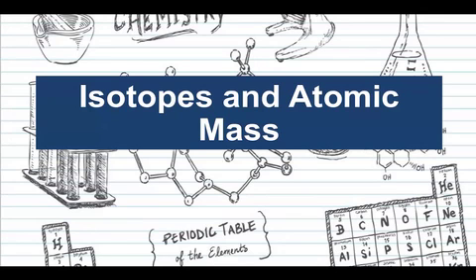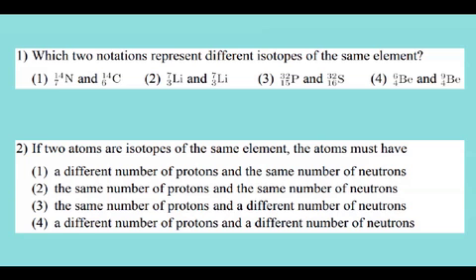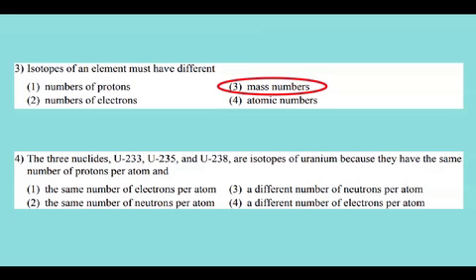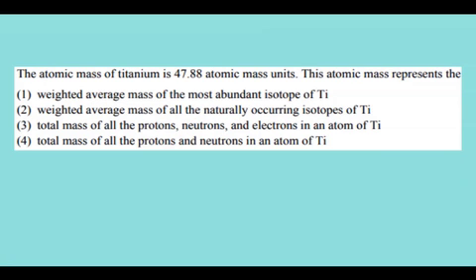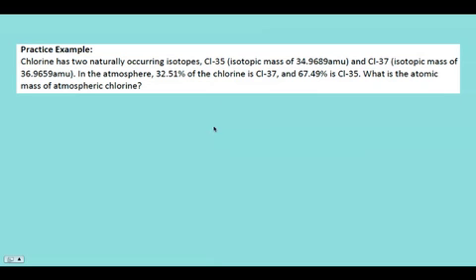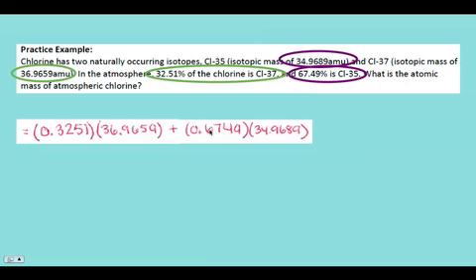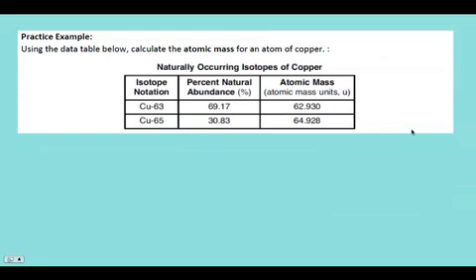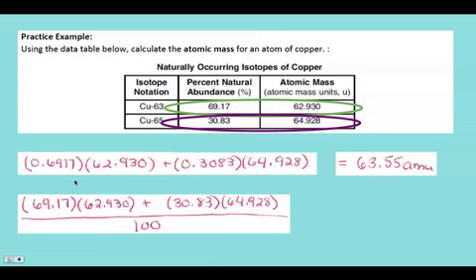U2CB Isotopes and Atomic Mass